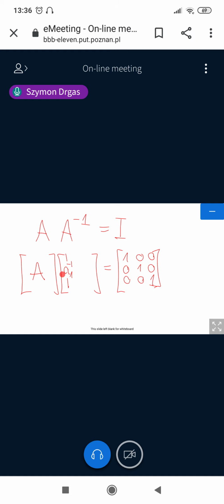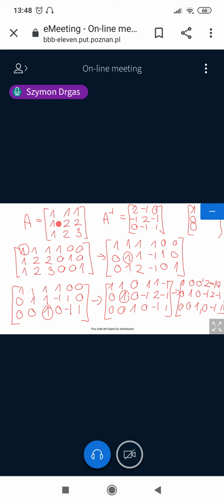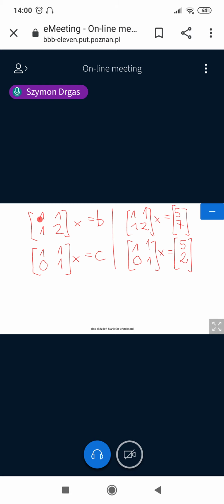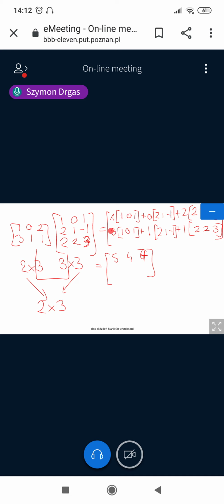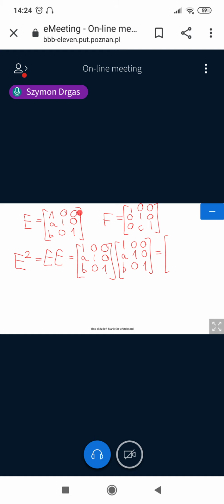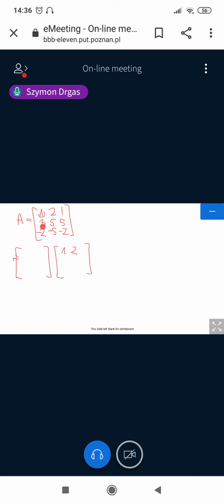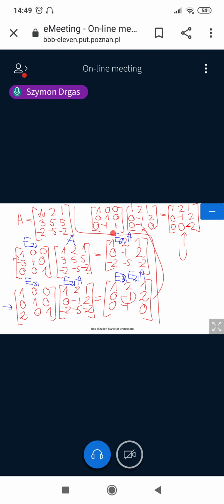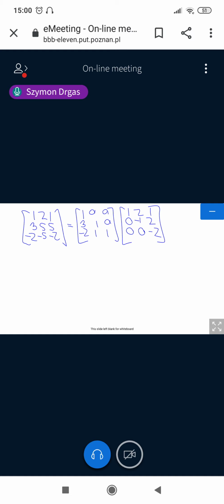Algebra class 5